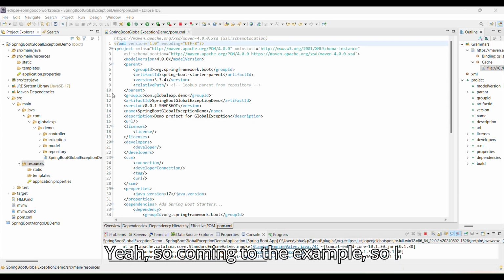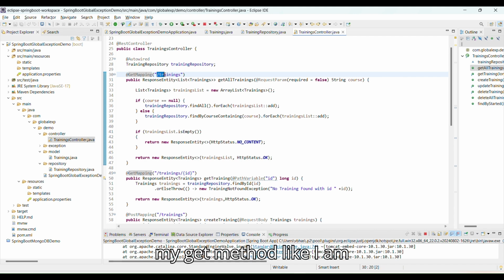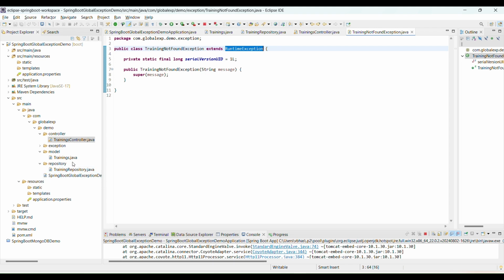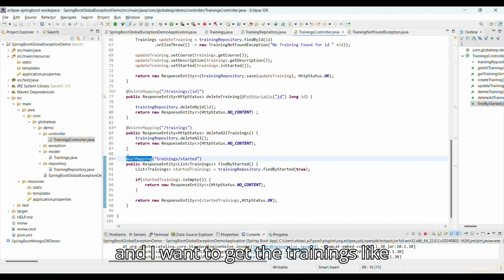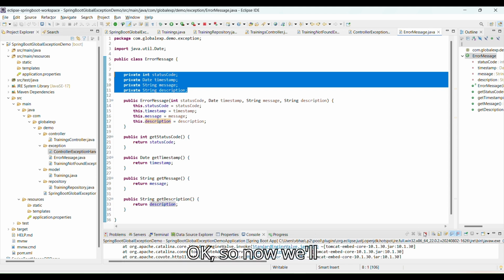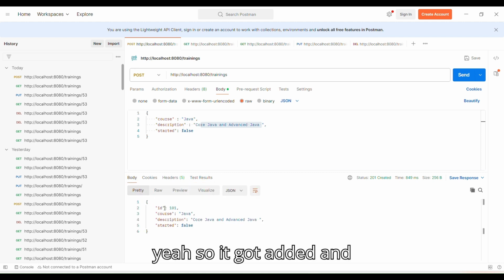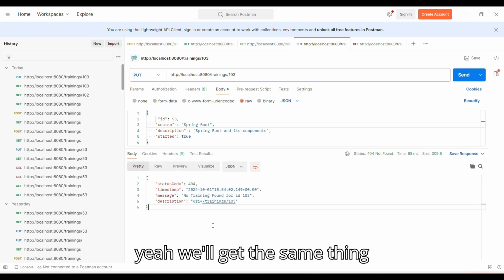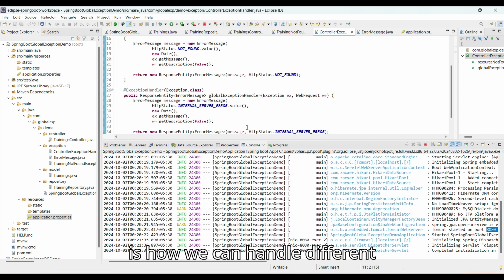SpringBoot Global Exception Handler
Video tells us How to create Global Exception Handler in Spring Boot